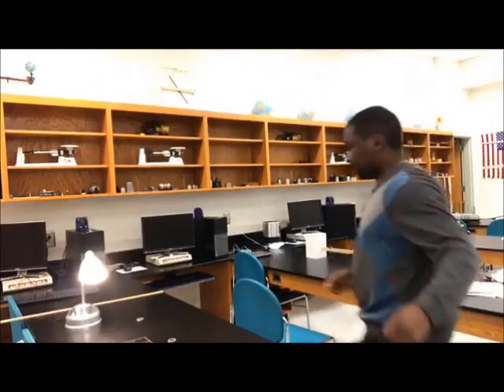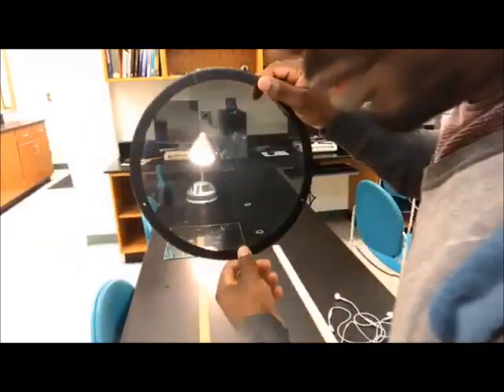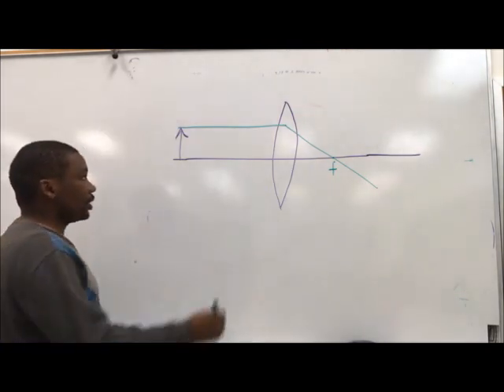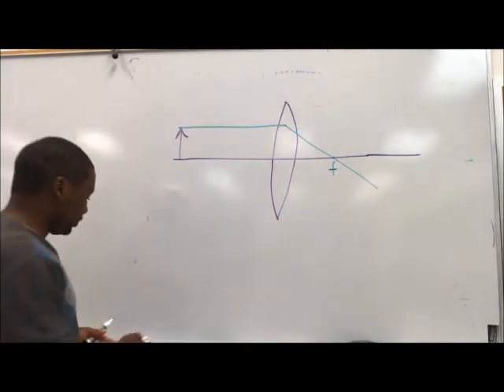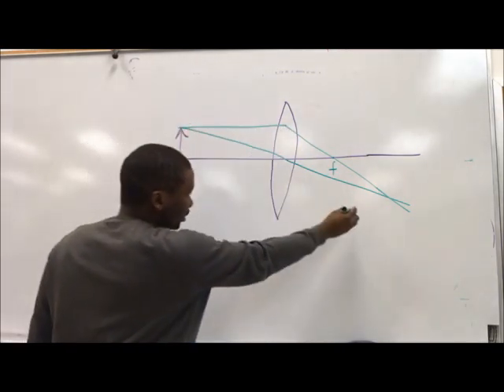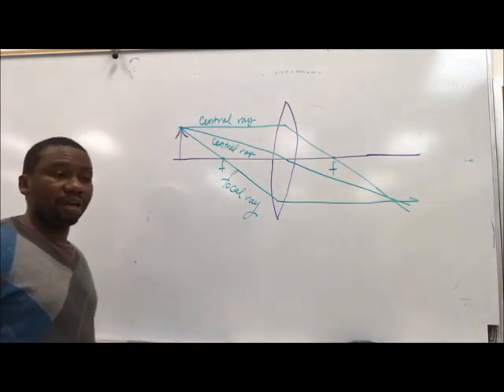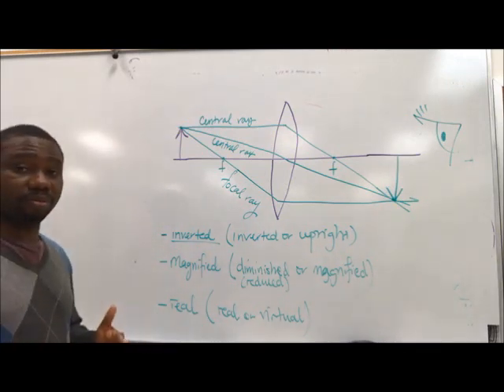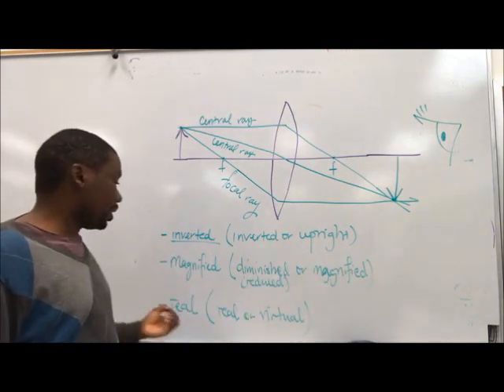Radioacivity Simulation Experiment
GCSC PHYSICS LAB ON Radioacivity Simulation Experiment